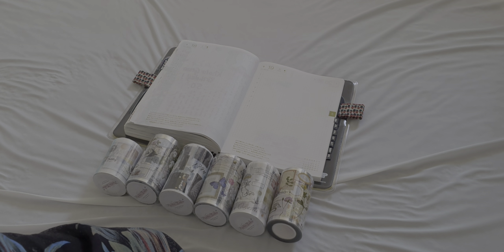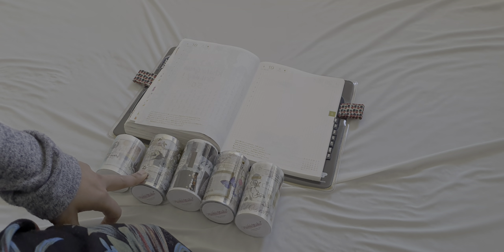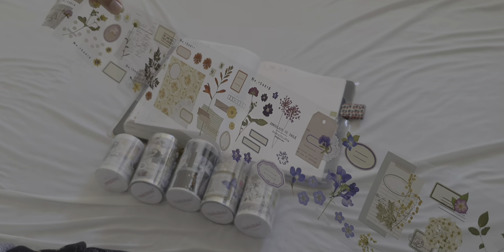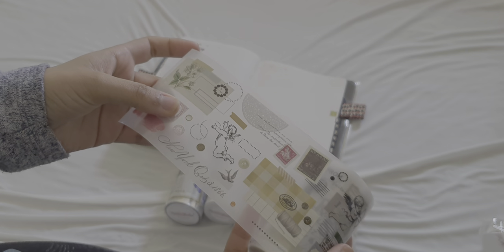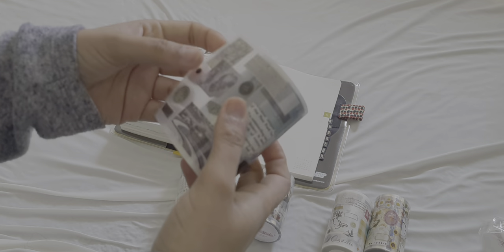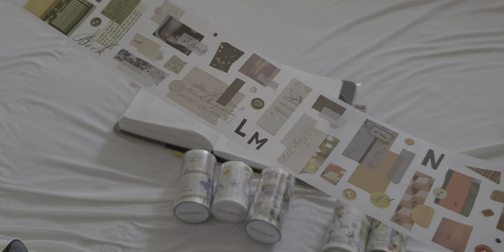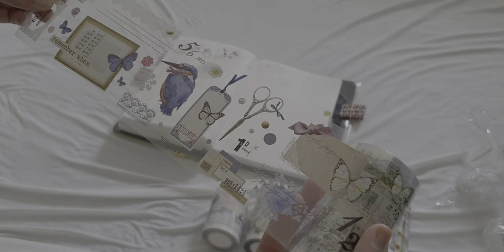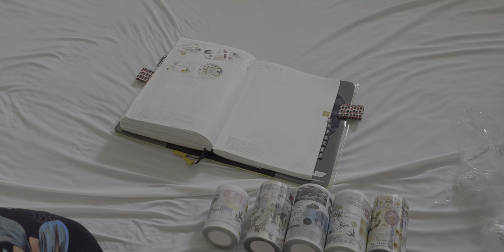MookaStudio PET tape Haul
Hey guys!

Apologies for the long wait in getting this video up. I have finally got all the MookaStudio PET tapes that I wanted and unwrapped them all in this video.
These tapes are absolutely gorgeous and versatile in so many ways.

Sellers I purchased these tapes from:-

@jcozycorner on Instagram and Etsy
@ciocraftie on Etsy
@journalpages on Instagram